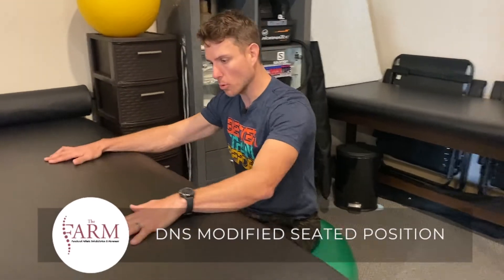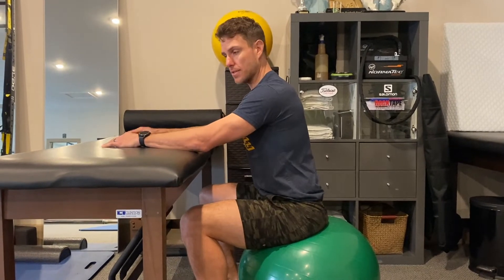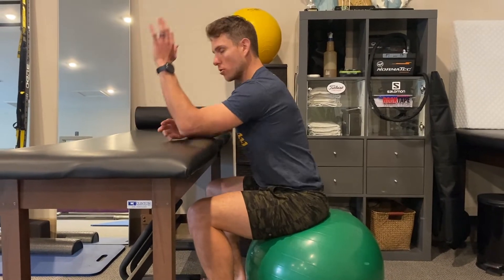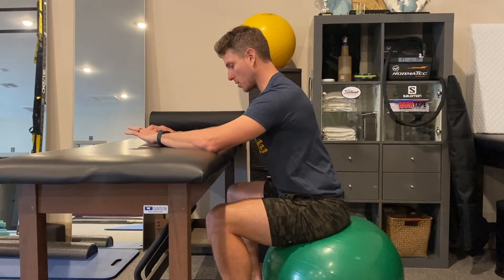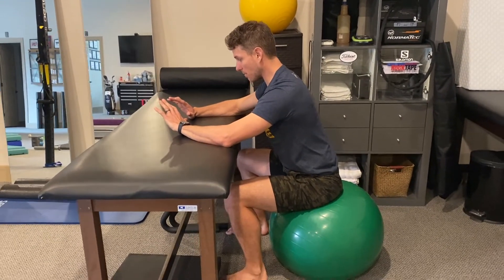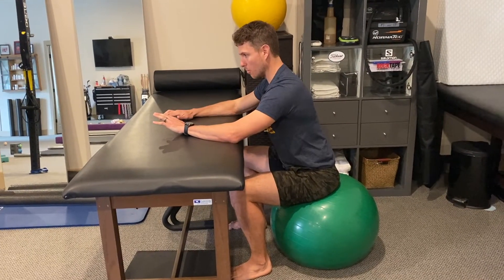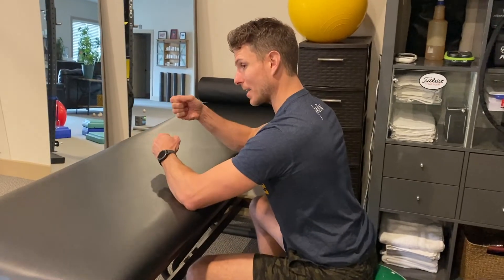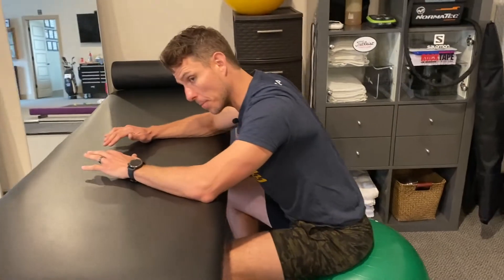DNS Modified Seated Position - Dynamic Neuromuscular Stabilization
Utilizing concepts from the Prague School we can use a modified 10-month position to incorporate aspects of 3-month uprighting to work on axial extension as well as centration through the glenohumeral joints/deep neck flexion.
Let’s make some real change and figure out what it takes to truly be BetterThanBefore​